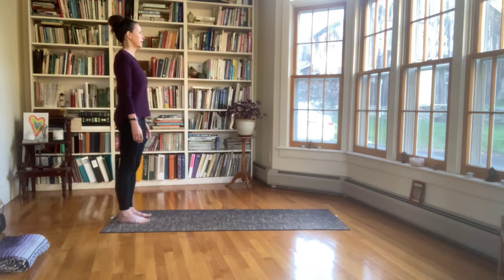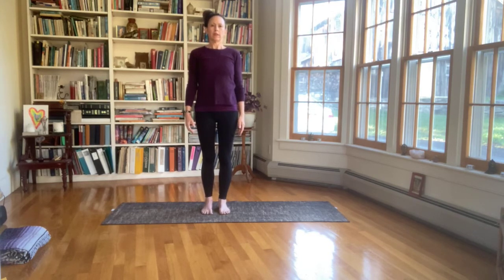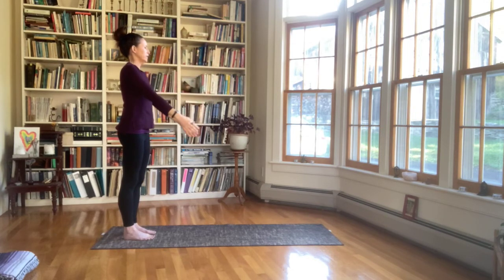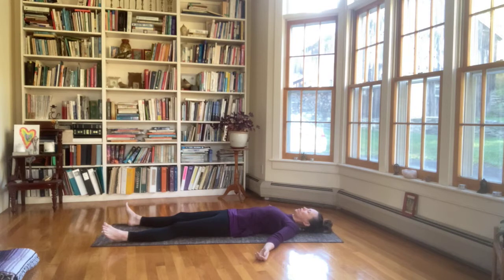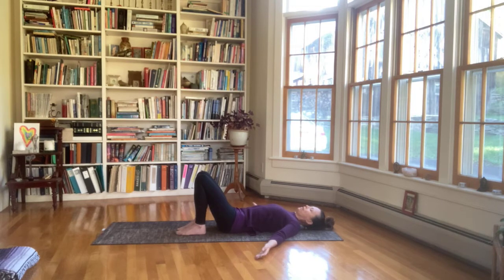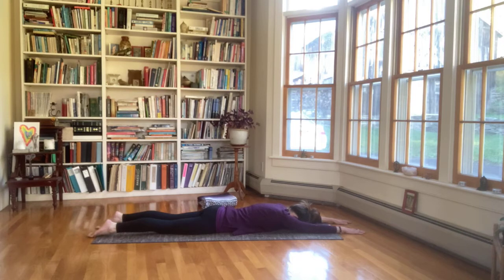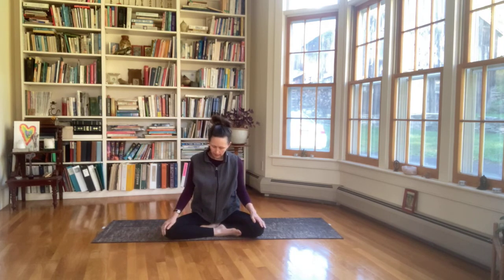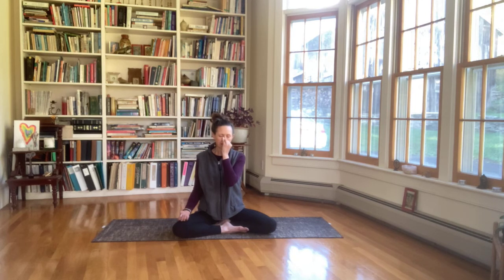Viniyoga: keep it simple/rest when tired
A classical yoga practice with modified inversions to calm and center the mind